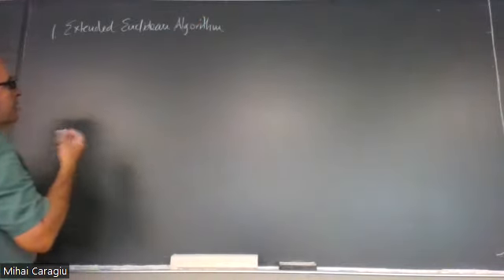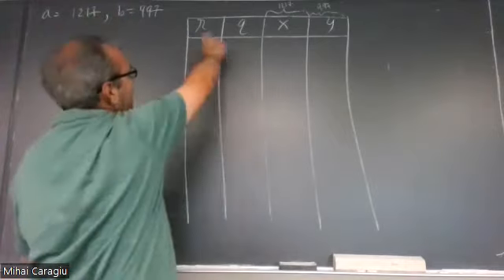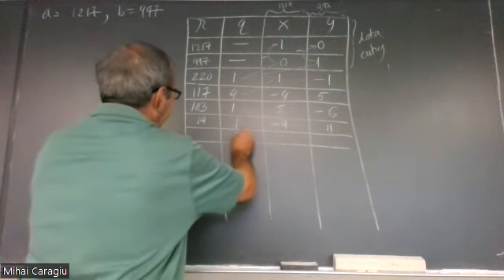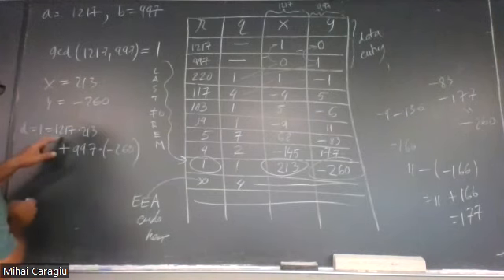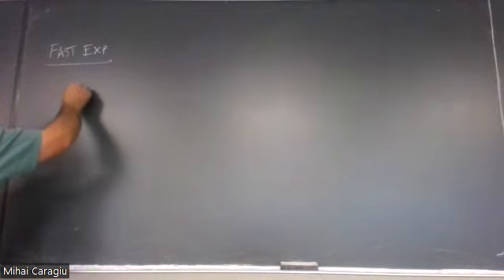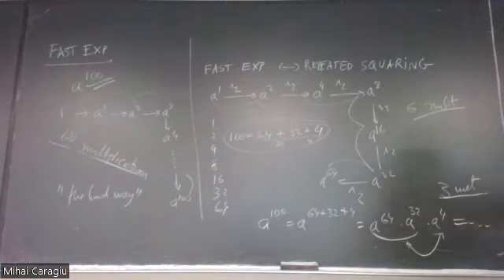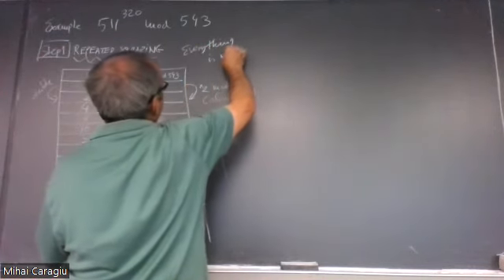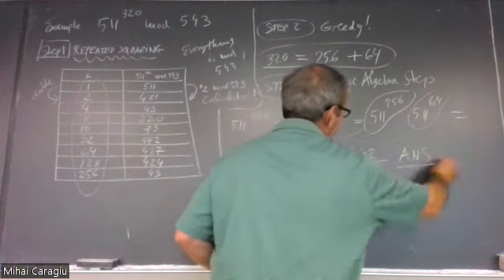Extended Euclidean Algorithm